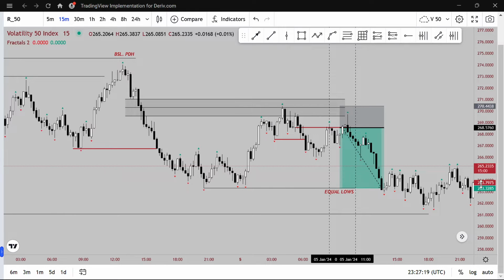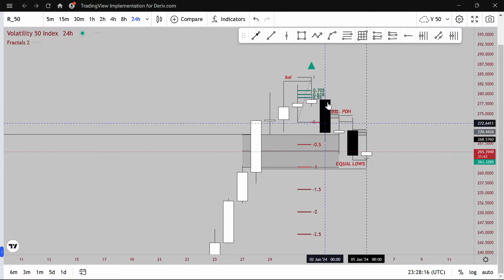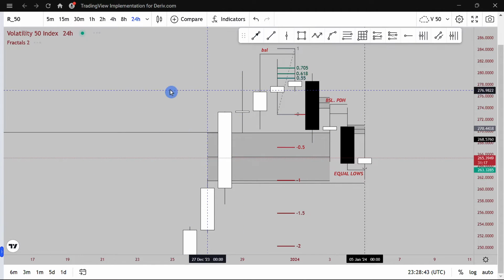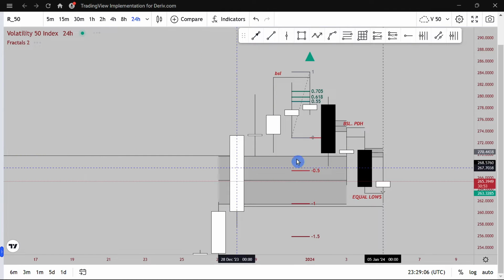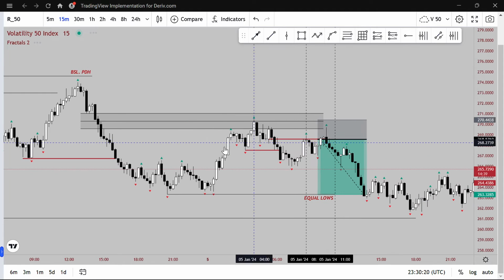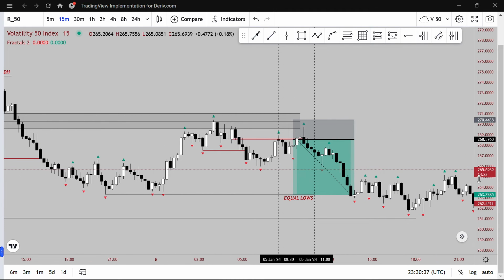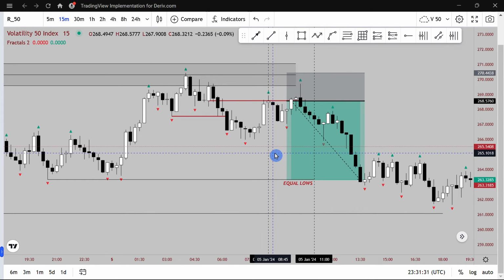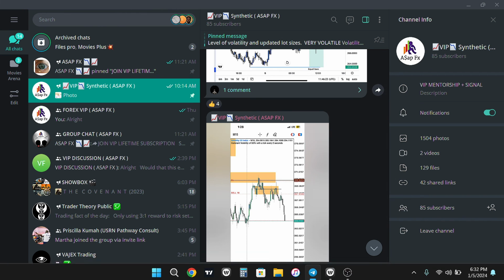Vix 50 Trade Breakdown In Synthetic Killzone. Watch Till End.